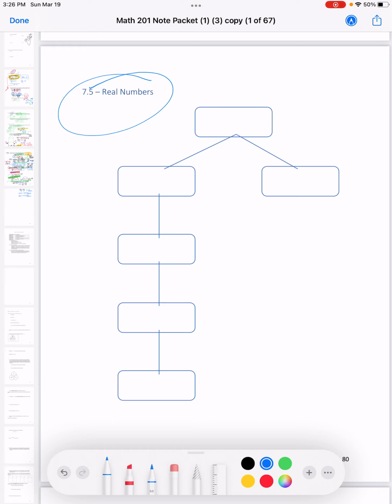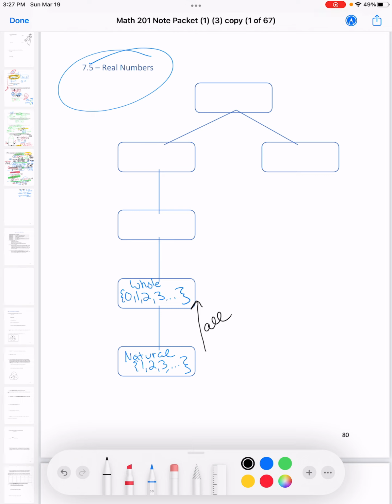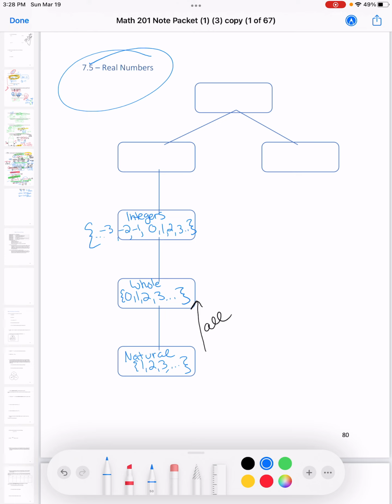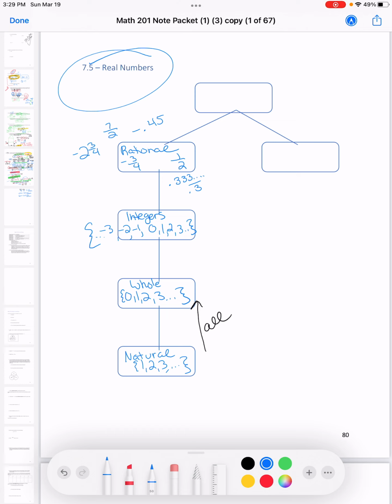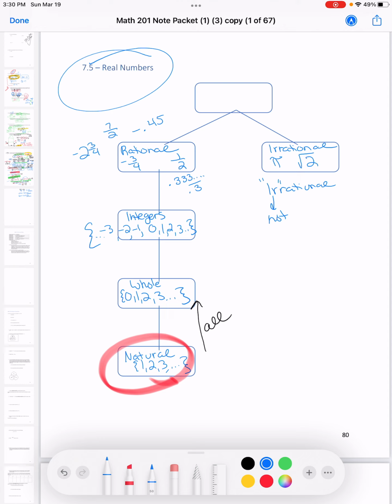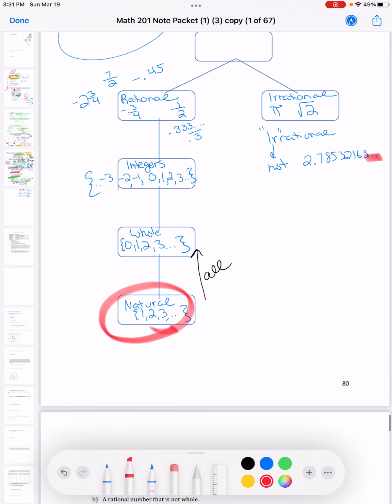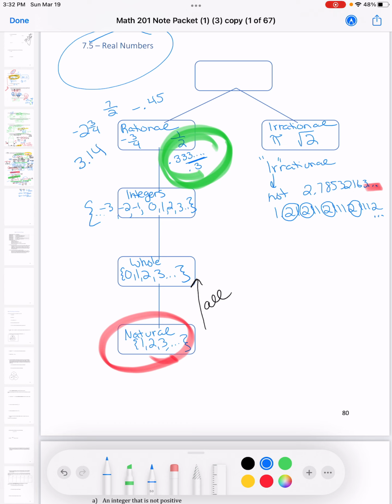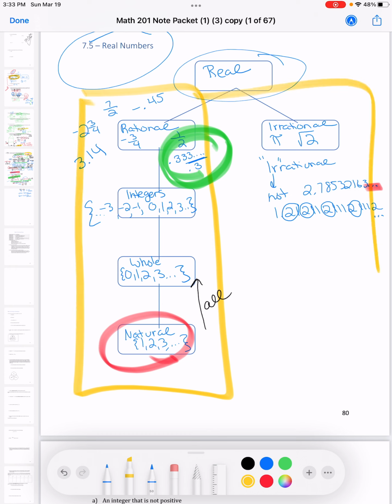The Real Number System